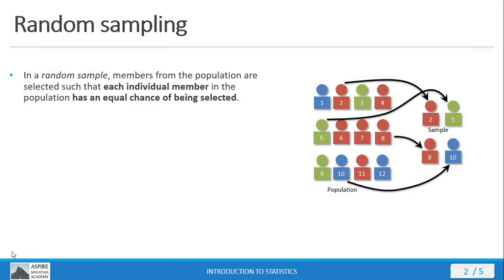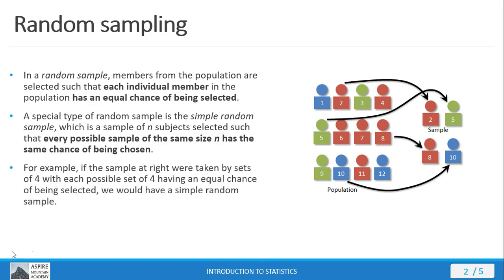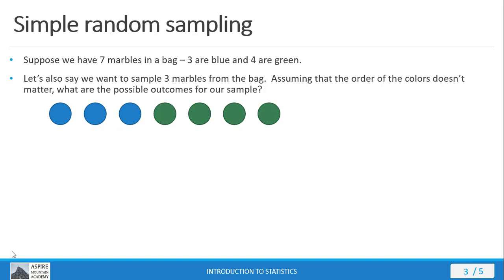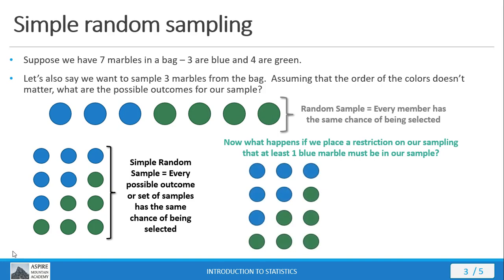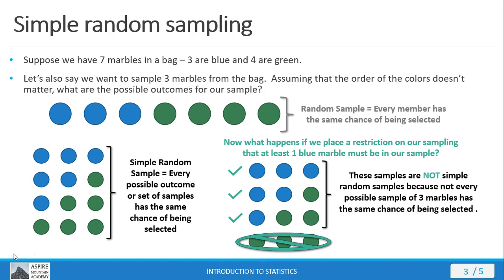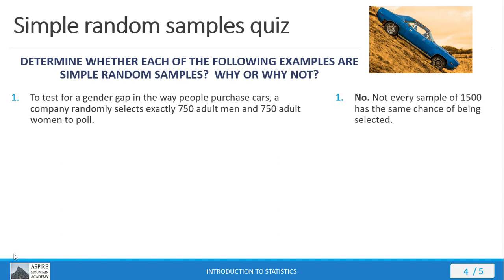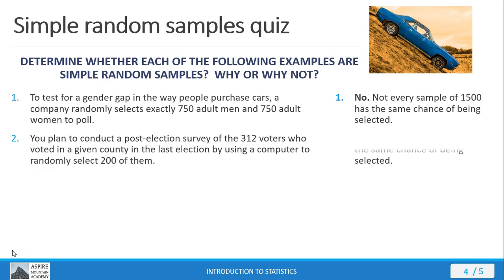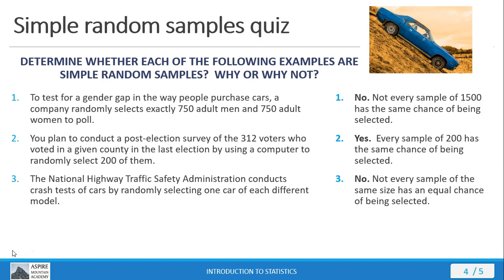Stat 101 Lecture 1.3.2